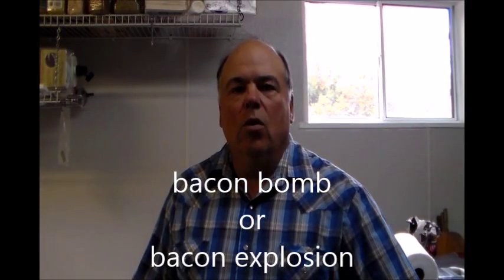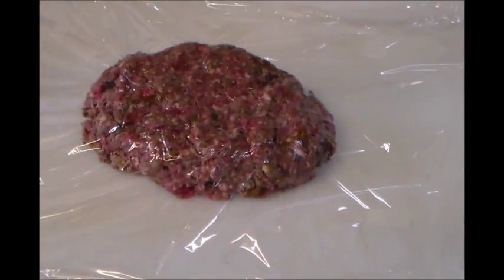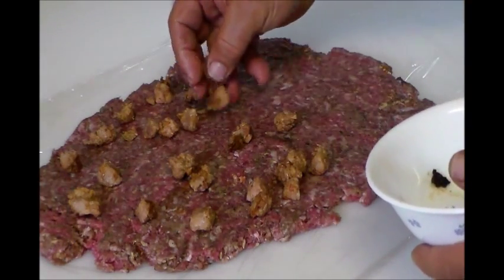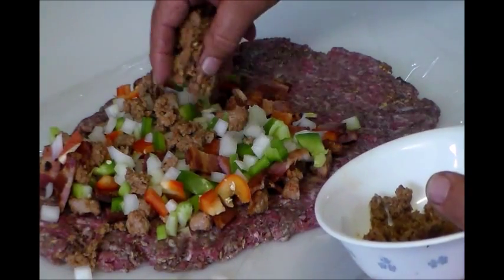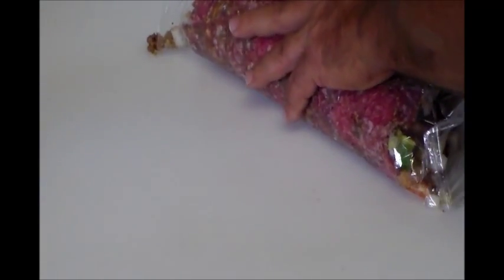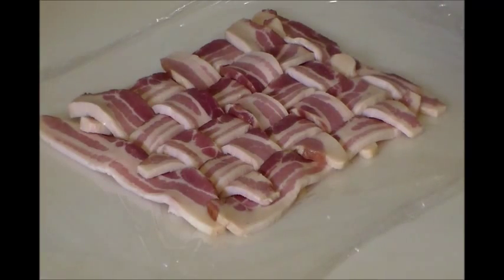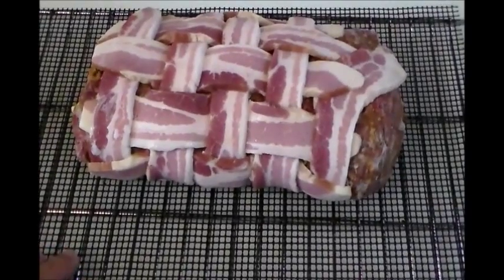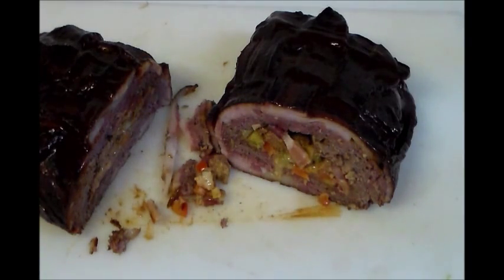bacon explosion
video how to make a bacon explosion or bacon bomb step by step
ingredients: Italian sausage, bacon, chorizo, linguica, cheese, and spice